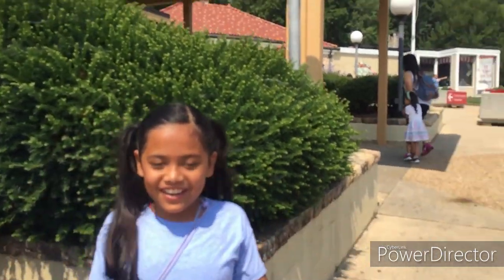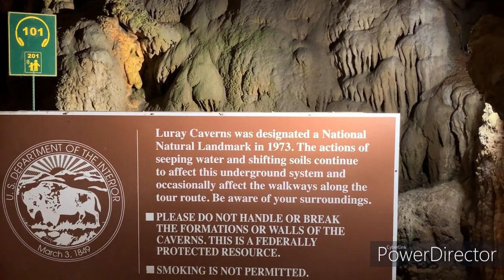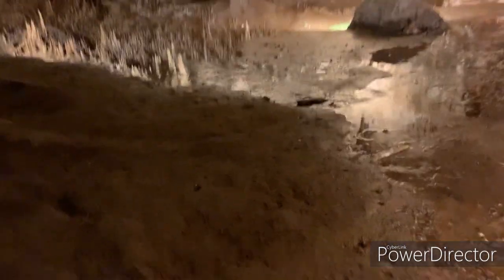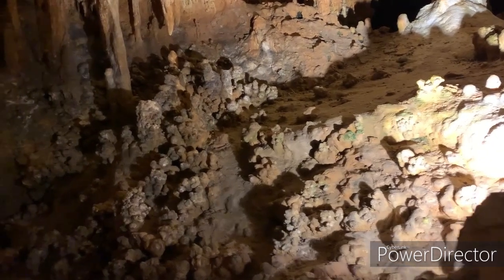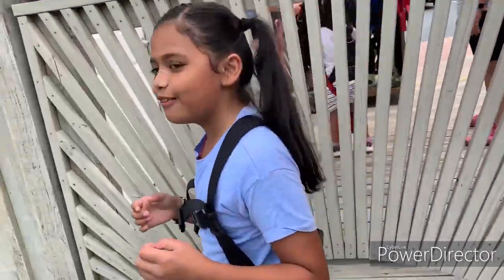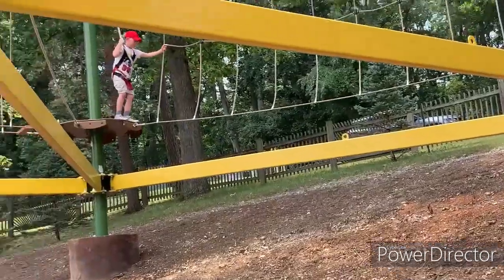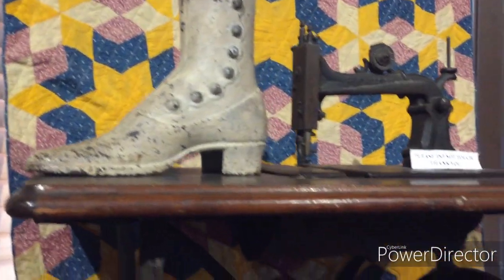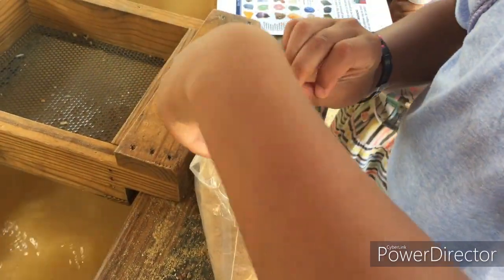One of the most well-formed and decorated cave in the world: Luray Caverns in Virginia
Luray Caverns, originally called Luray Cave, is a cave just west of Luray, Virginia, the United States, which has drawn many visitors since its discovery in 1878. The cavern system is generously adorned with speleothems such as columns, mudflows, stalactites, stalagmites, flowstone, and mirrored pools.
The tour of Virginia's Luray Caverns takes place over 1.25 miles of a paved walkway, and it usually takes a little over an hour to complete. Since the temperature and conditions inside the caves are not dependent on outside weather, tours are not often called off.